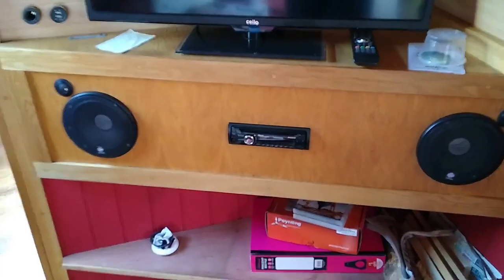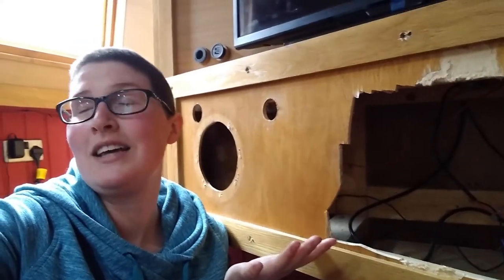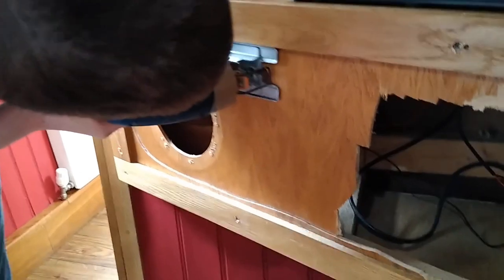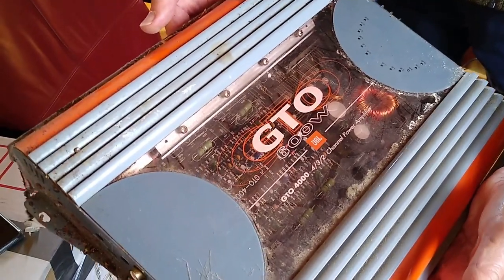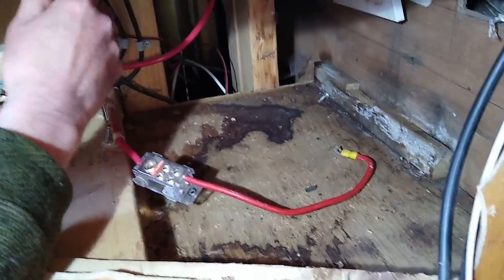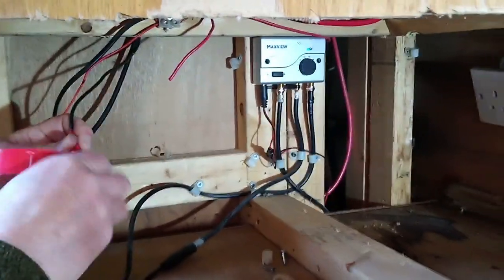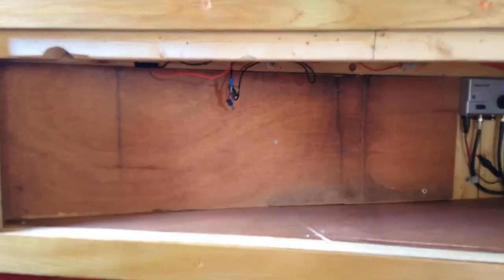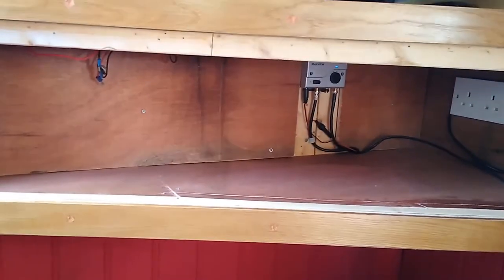11. Retrofitting the bookcase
Today's video is actually the culmination of three weeks of work and bad language.  The bookcase was originally two shelves with a fitted radio above.  The previous owner told me he'd considered removing the radio to gain another shelf but never gotten around to it.  I decided that sounded like a great idea as one can never have too much storage.  I regretted it from the moment I started work on it!!  However, now it's finished I'm glad I did it but lord it took a long time, and made so much mess!

On next week's video I'll be fitting a new blind, building a desk to work at, and filling the bookcase :)